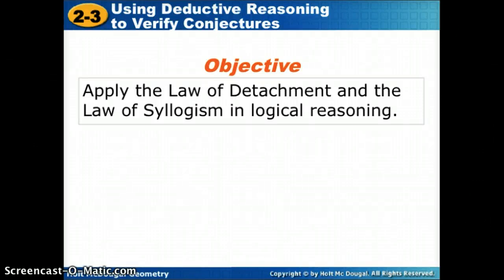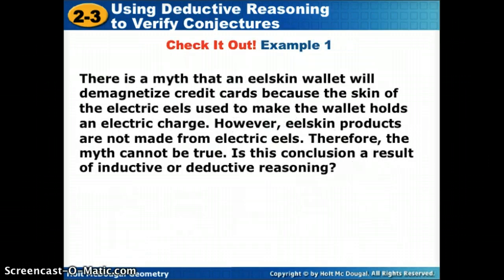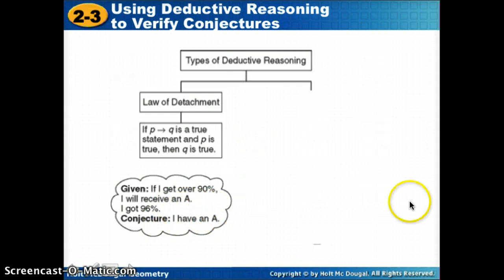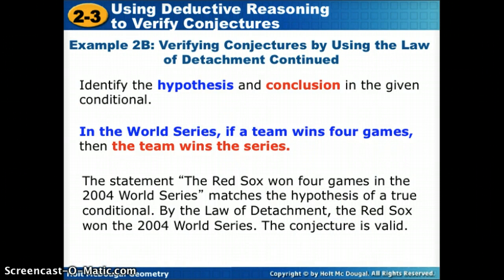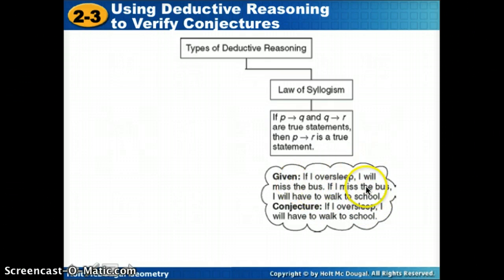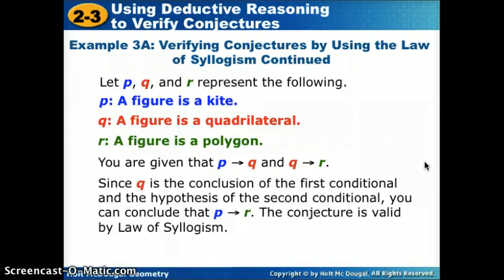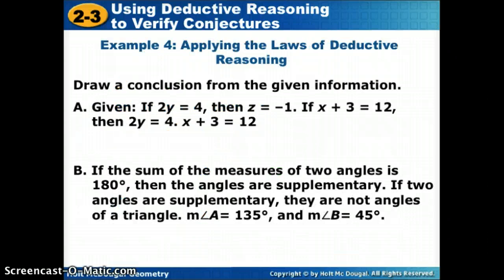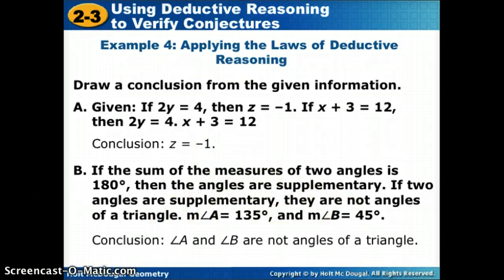2-3:Using eductive Reasoning to Verify Conclusions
Apply the Law of Detachment and the Law of Syllogism in logical reasoning.